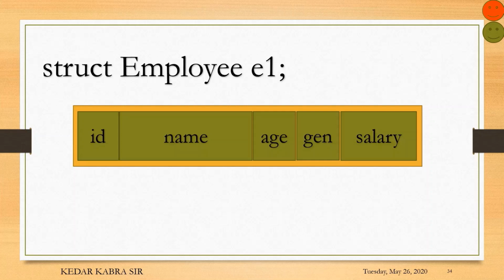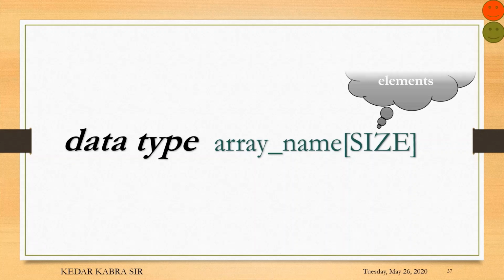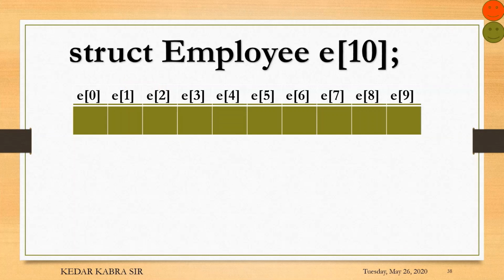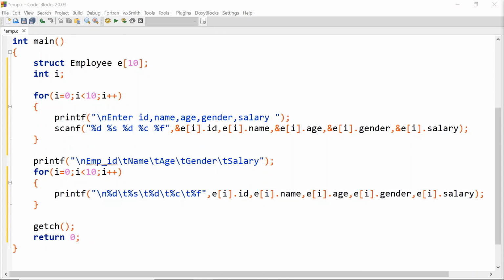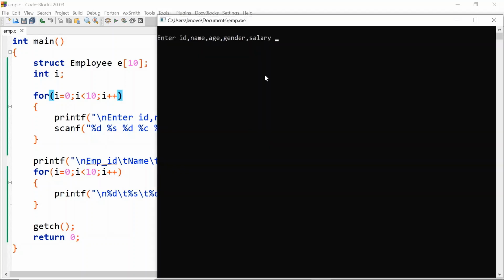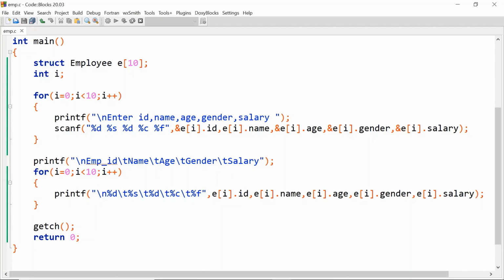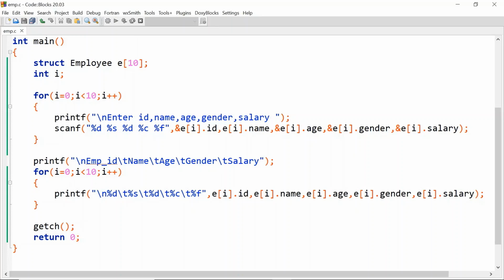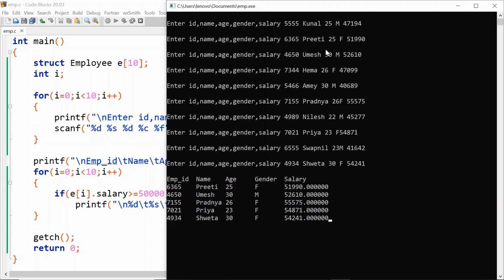C Programming Tutorials | Structure | Lecture-7 | Array of structure variable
This video shows practically, How we can read values 10 employees in array of structure and print the list.